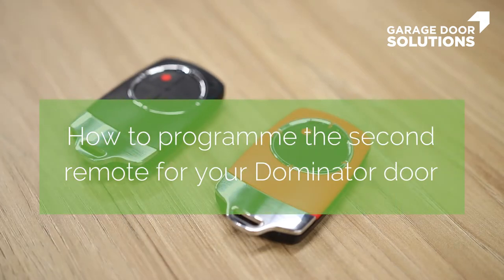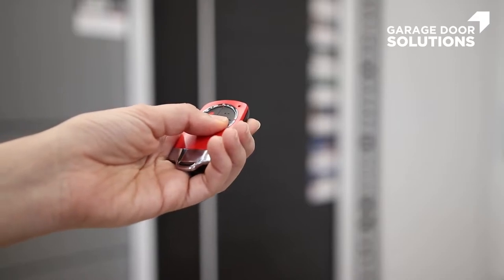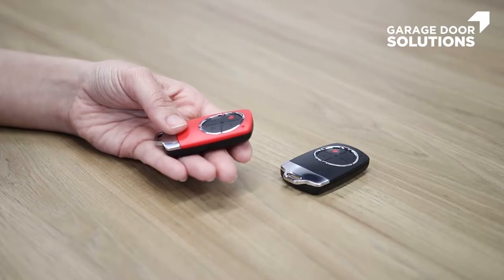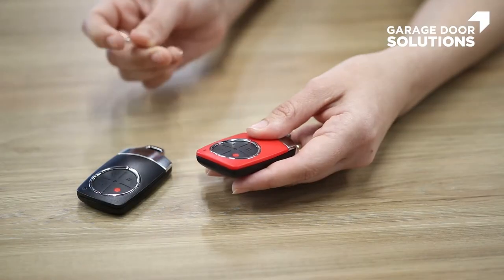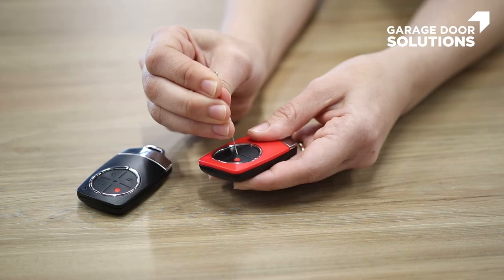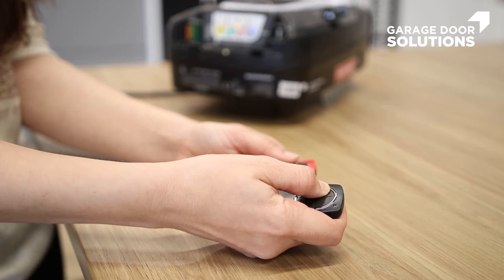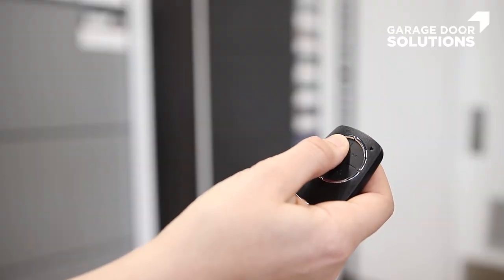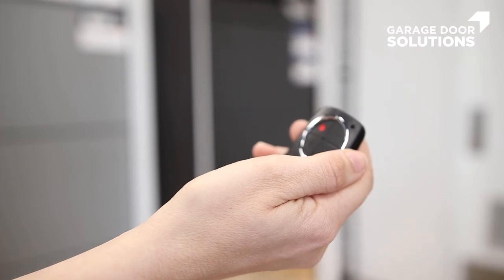Using a pre-programmed remote control to program a second Dominator remote control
- Test the programmed remote control
- Press and hold the button you wish to duplicate on the programmed remote for 2 seconds
- Release the button
- Using a pen or paper clip, firmly press the centre button on the programmed remote for 2 seconds
- Within 10 seconds of pressing the centre button, press the button on the new remote you want to program.
- Hold for 2 seconds and release
- Wait for 10 seconds
- Your new remote is ready to be used

Garage Door Solutions is your Auckland area trusted local garage door repair and garage door replacement service. We service all major brands of tilt, roller, and sectional doors for the residential and commercial markets. With our customer-focused approach and over 20 years of experience repairing and installing garage doors, you can rely on us for all your garage door requirements.